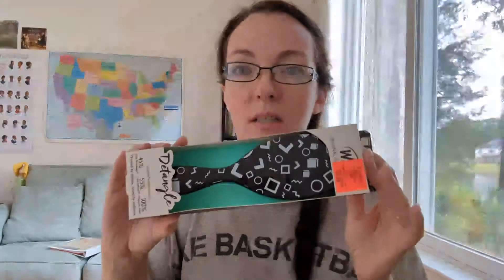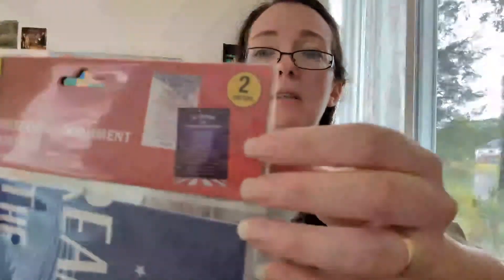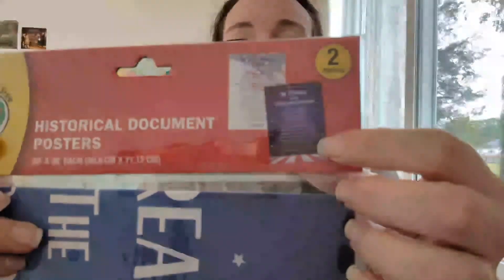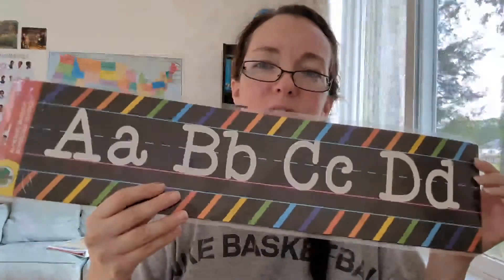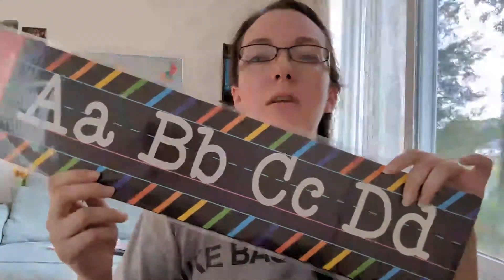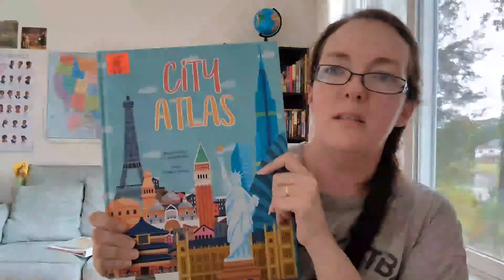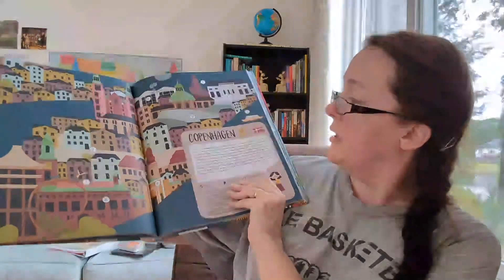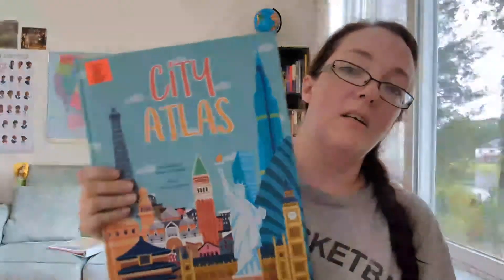Dollar Tree & Ollie's Haul | Homeschool items/ Food & more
I found some great things today at Dollar Tree and Ollies!